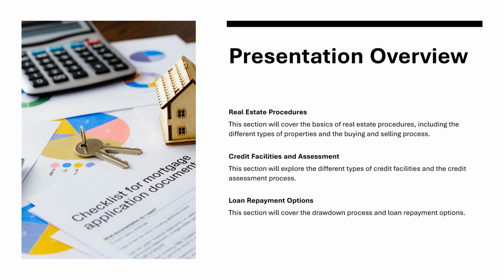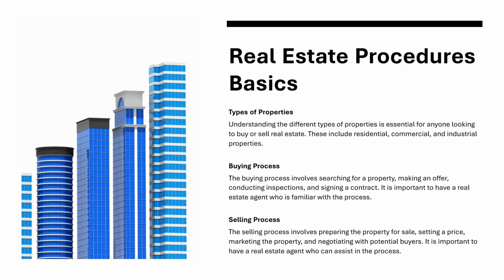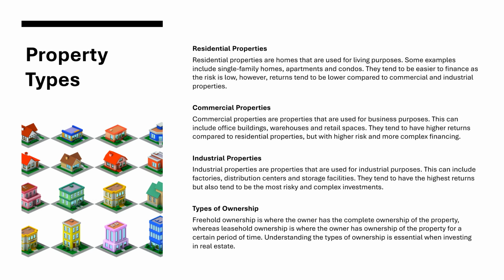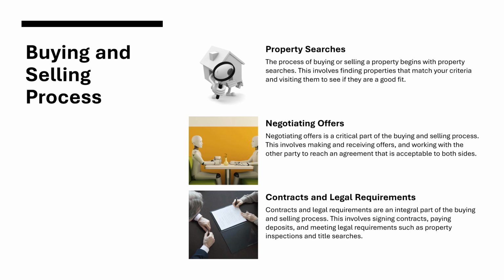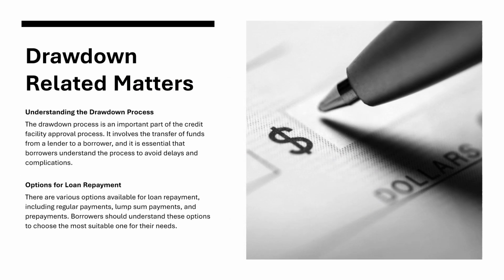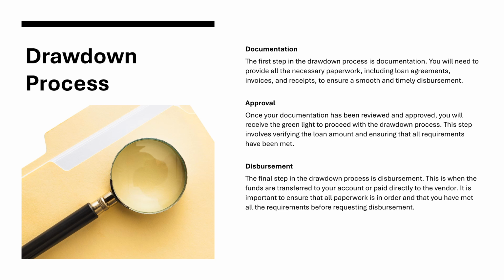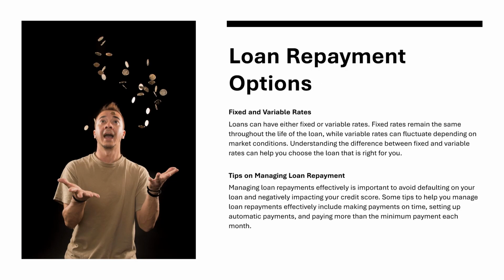Real Estate Procedures and Credit Drawdown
This video presentation covers the basics of real estate procedures, credit facilities, and drawdown related matters in the context of real estate transactions.